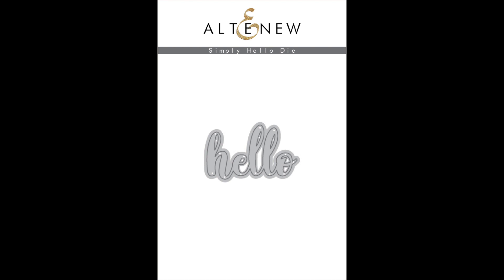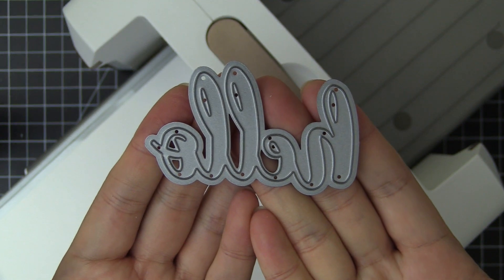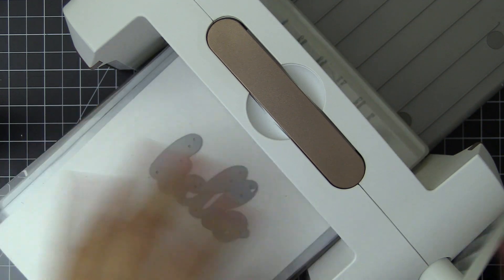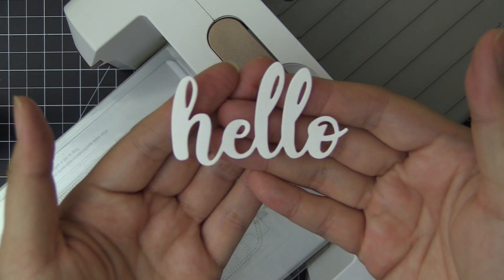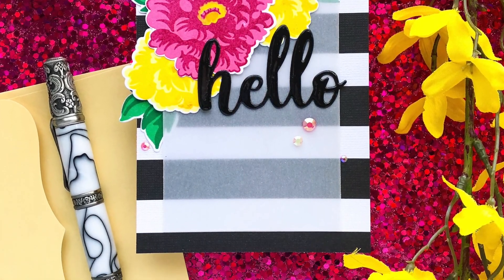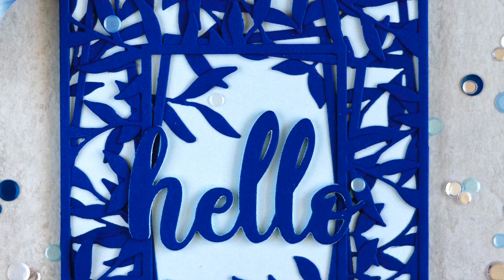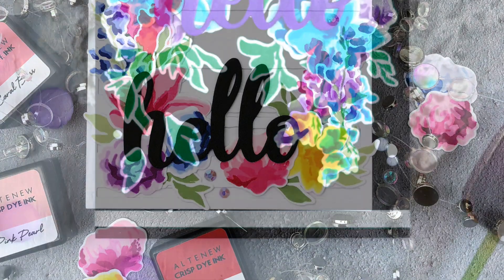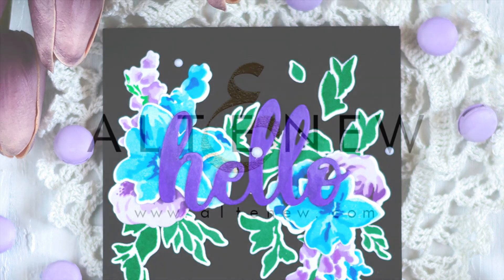Altenew Dies Intro - Simply Hello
Sometimes, a simple "hello" is all you need on a handmade card. This die is large enough to create a bold statement on your project, yet small enough to leave room for images and embellishments. The cursive font is easy to read and can be adhered directly to your project, or popped up for added dimension.